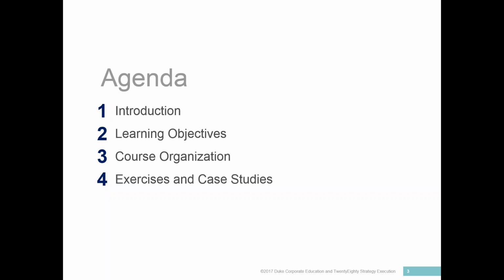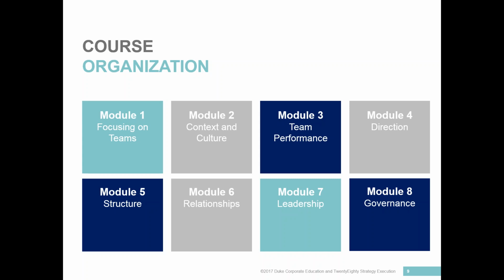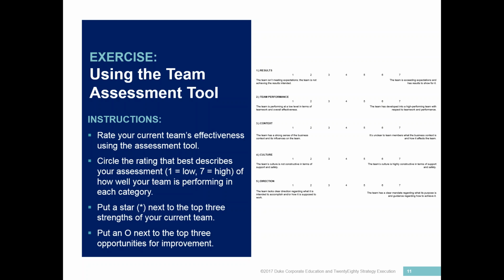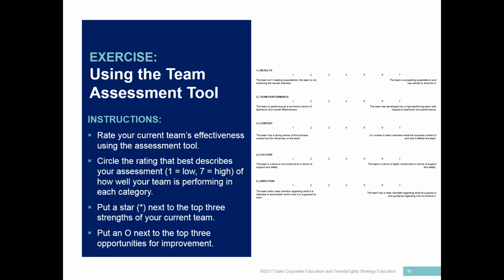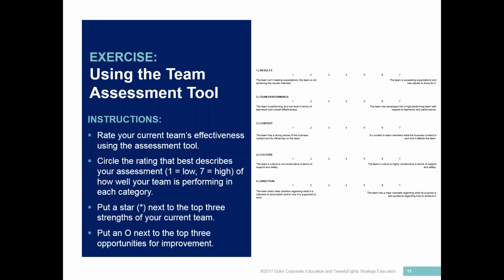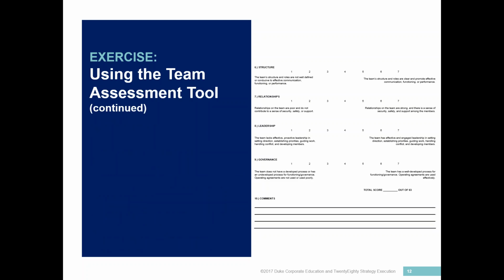ASEP Course Teaser: Building Effective Teams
Learn more about Building Effective Teams and the upcoming session at the Duke University campus on April 9-11, 2018.